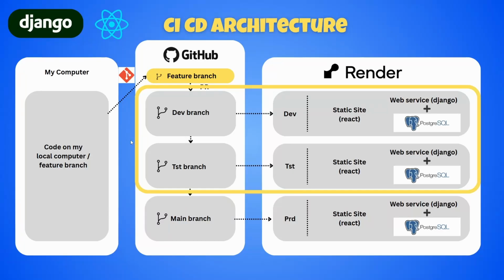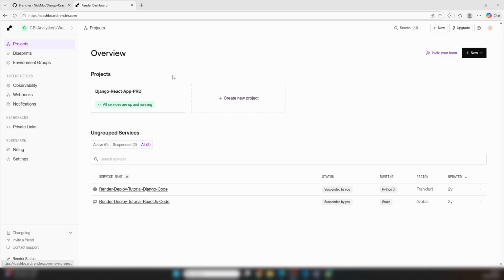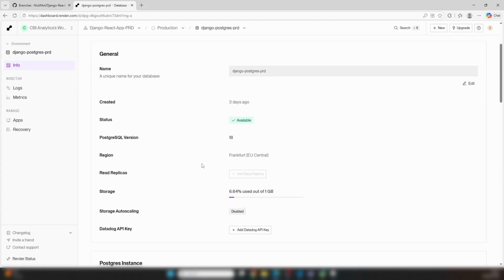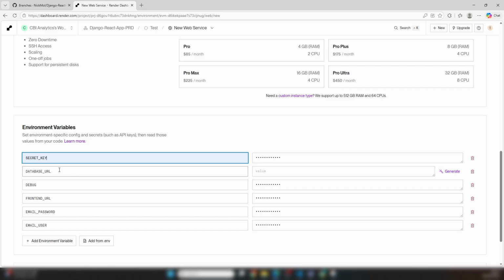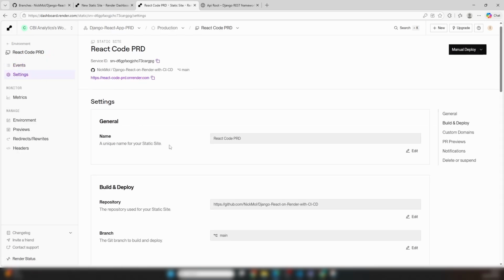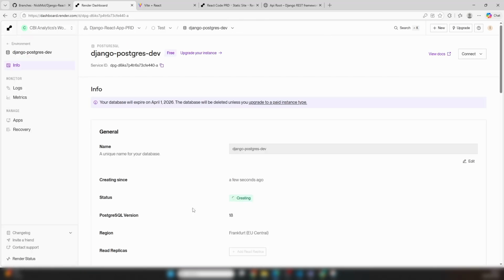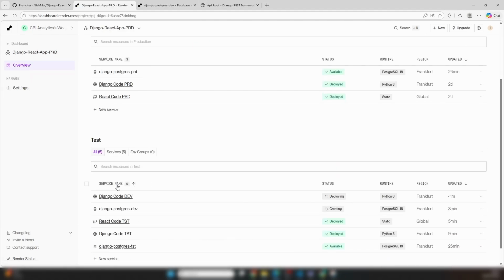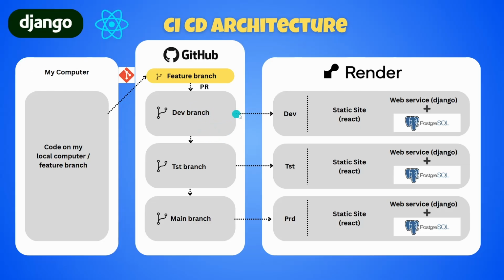Django & React Deployment on Render with CI/CD #5: Create Additional Branches and Deploy DEV & TST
In this tutorial series, we deploy a Django + React app to Render including CI/CD.

In this fifth video we create a tst and dev branch on GitHub, and deploy those branches to dev and tst services on Render. This will complete the deployment of all environments on Render.